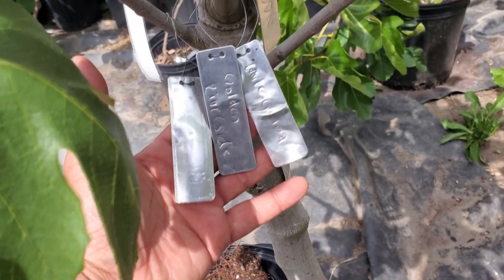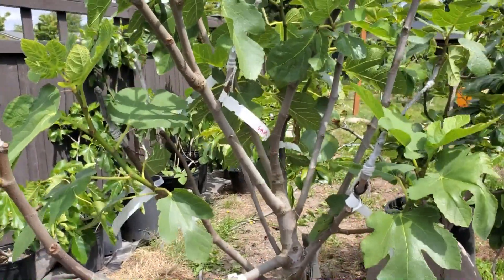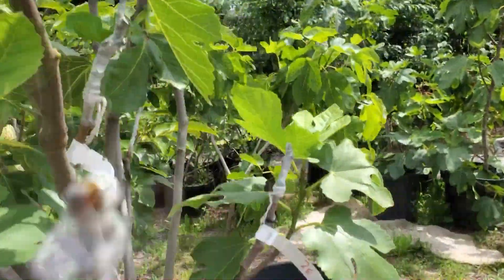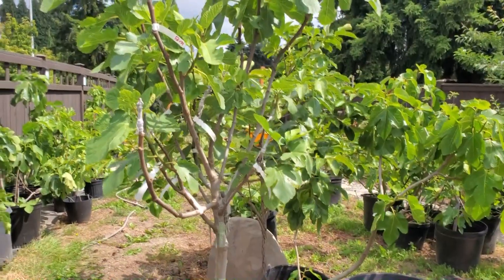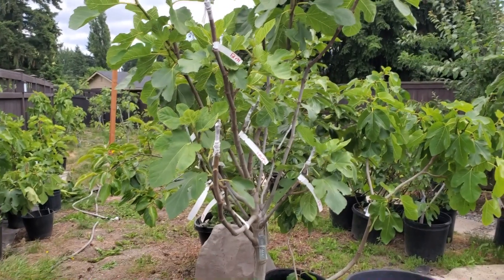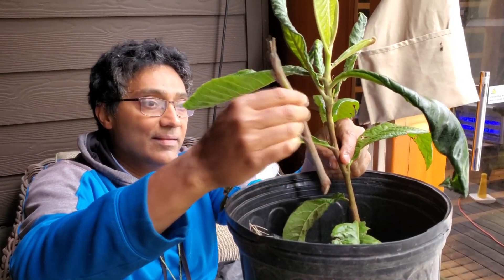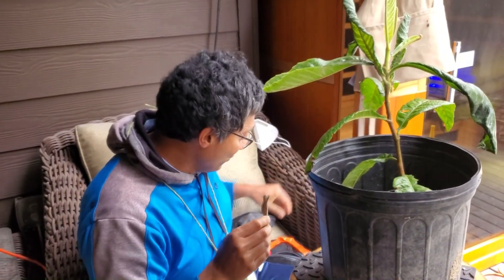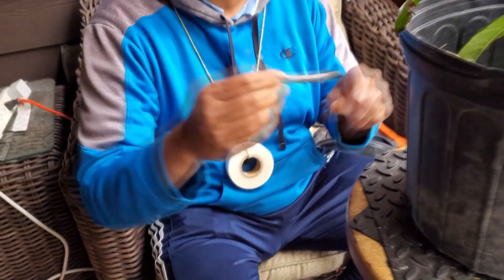My Multi Variety Fig tree Lenny and how to do a proper whip and tongue Graft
I started my gardening channel based on my collection figs, at one point I had over 350 varieties in Seattle.  Now I've expanded my channel to include Bonsai and Koi as well.

In this video I talk about my multi variety fig tree "Lenny" and meet up with Ram to learn the proper technique to a whip and tongue graft.